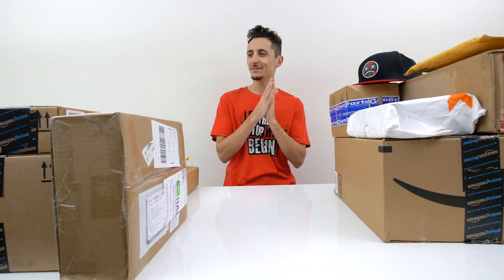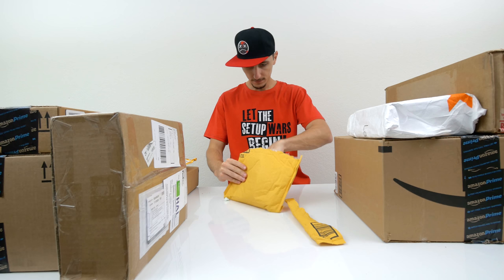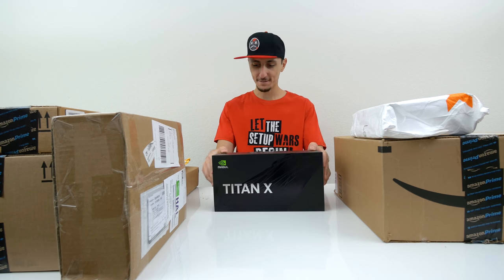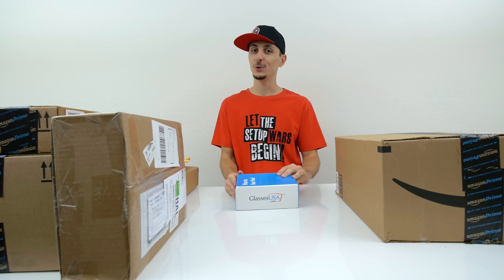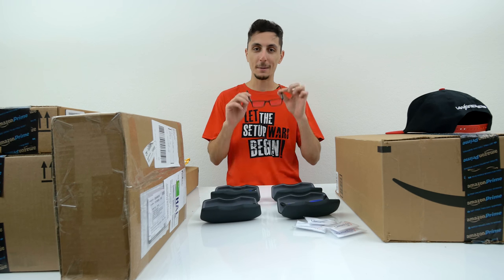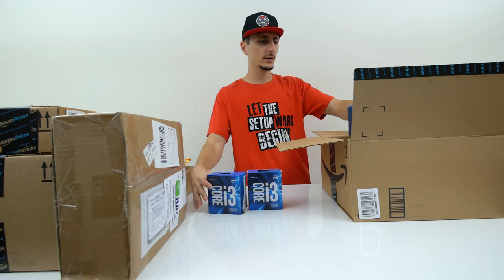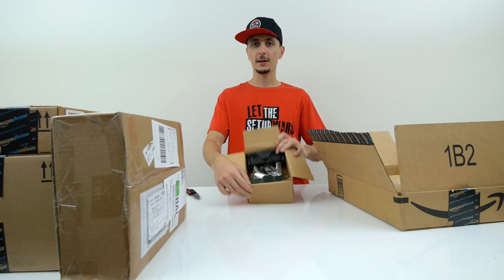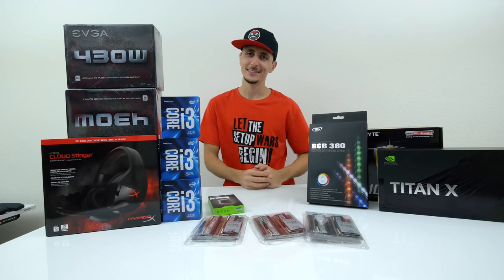What's In The Box - Episode 11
Send me stuff and I will unbox it in these videos!